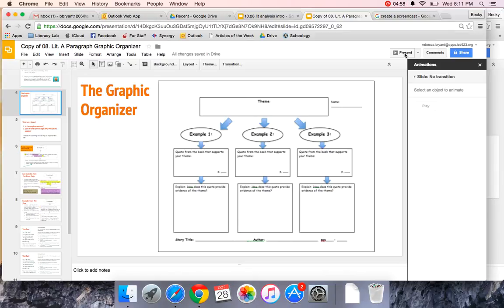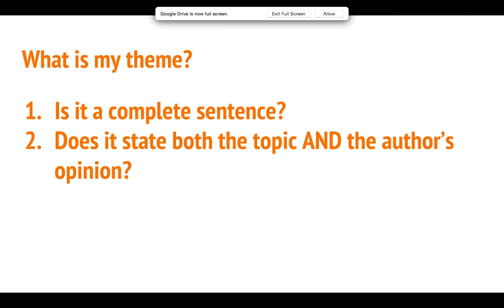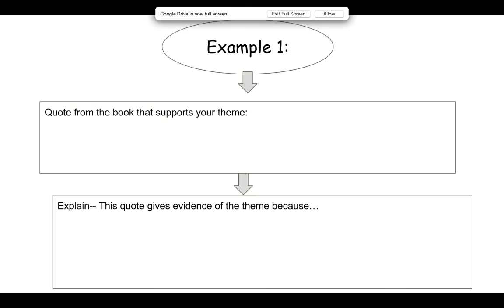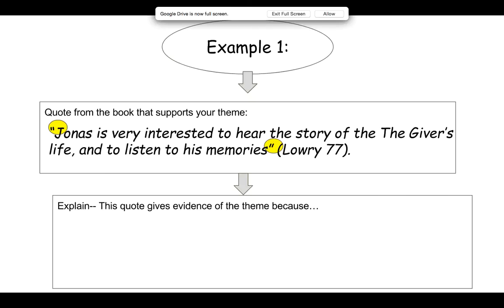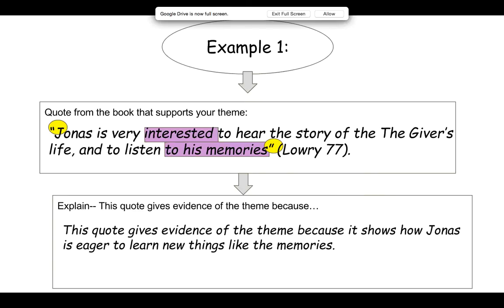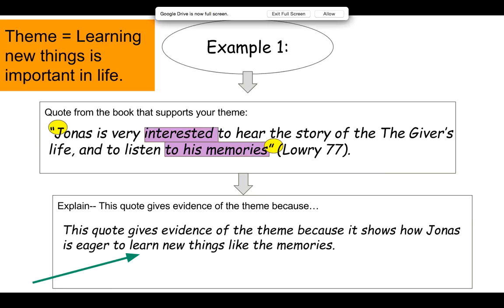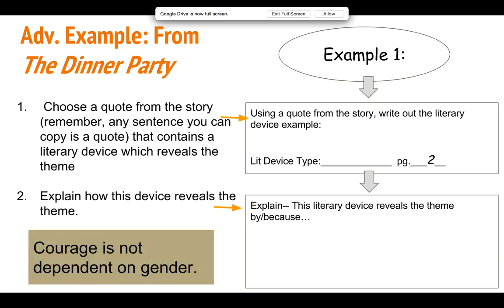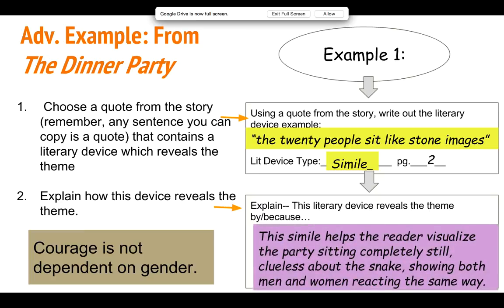Literary Analysis Example